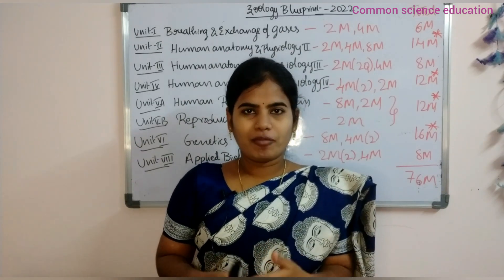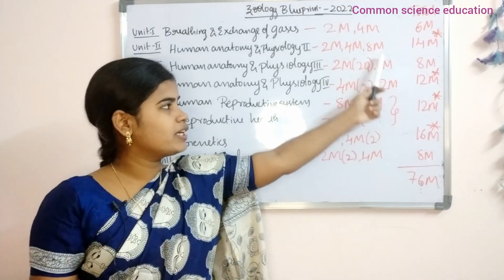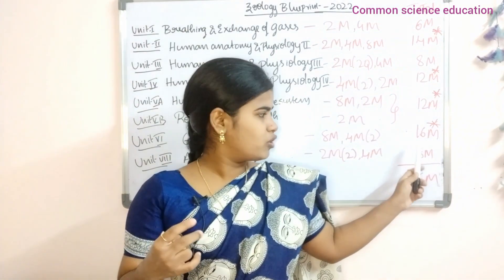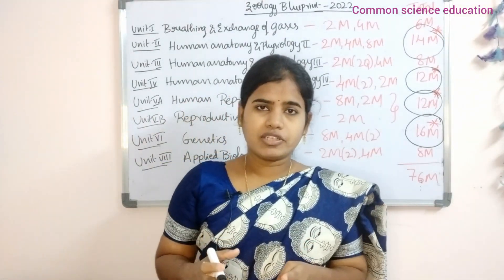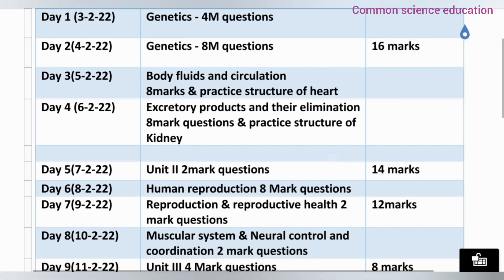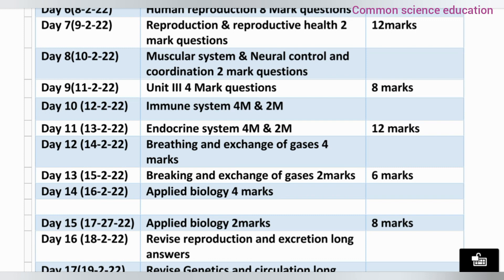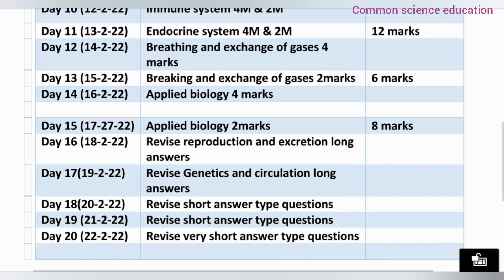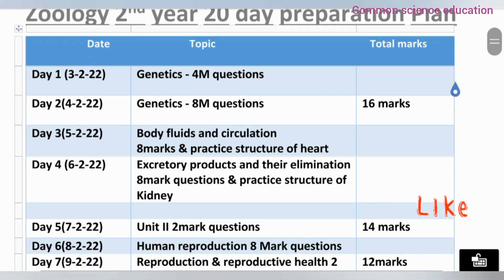APseniorinterzoologyWeightage2022 || 20 days preparation plan to score 60 marks|| Must watch video